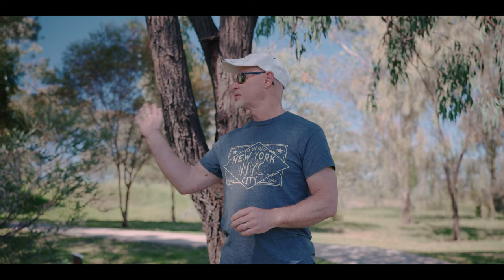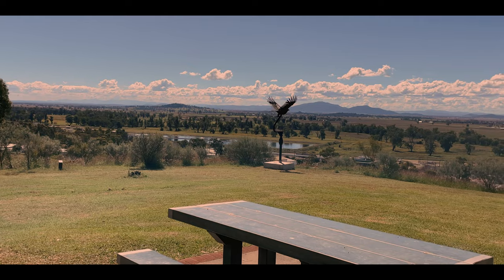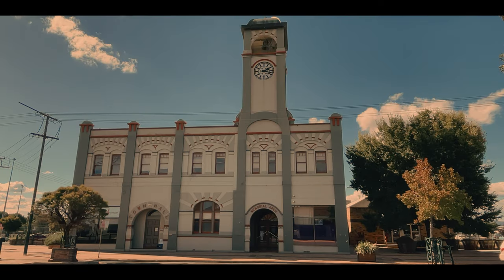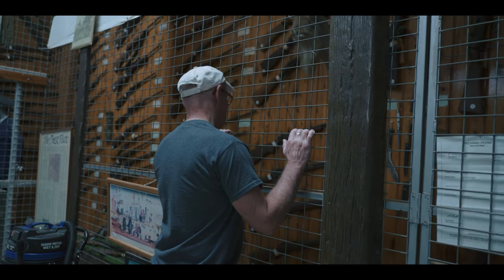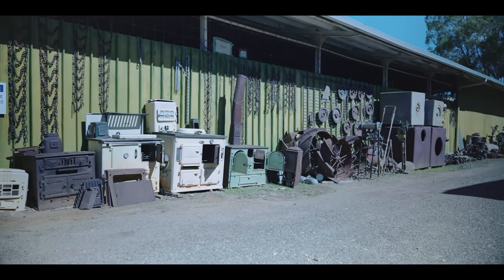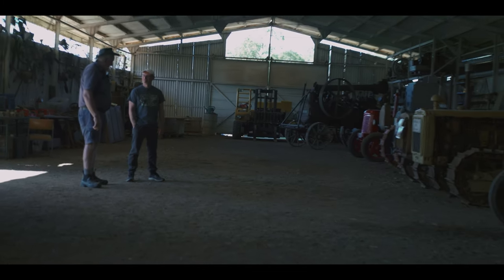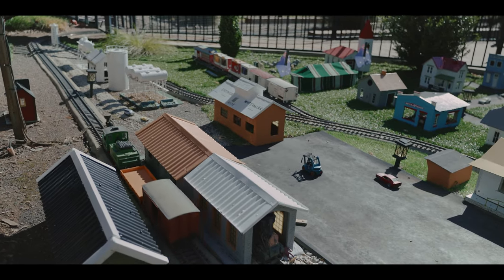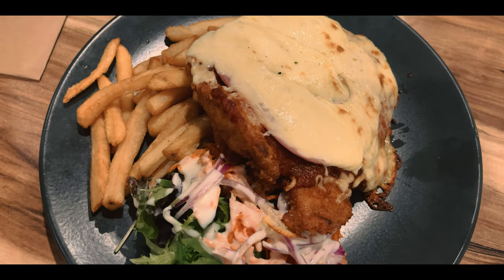Exploring Gunnedah NSW: Pioneer History, Scenic Views & Nature's Beauty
Join us in Gunnedah, NSW, as we delve into the region's rich history and natural beauty. We'll visit the fascinating Pioneer and Machinery Museum, showcasing the town's pioneering spirit. Next, we'll take in the breathtaking views from a scenic lookout and stroll through the stunning arboretum. Get ready to discover the charm of this rural NSW town!

⏱️Timestamps
0:01 Dorothea Mackella portrait on Silos
0:20 Pensioner’s Hill
0:44 Sculptures.
2:52 Lookout over Gunnedah
3:37 native trees garden
4:21 Kamilaroi totemic trees
4:50 Downtown Gunnedah
5:25 Gunnedah Rural Museum
13:01 Model trains
14:05 Porcupine Lookout
14:49 Railway Hotel